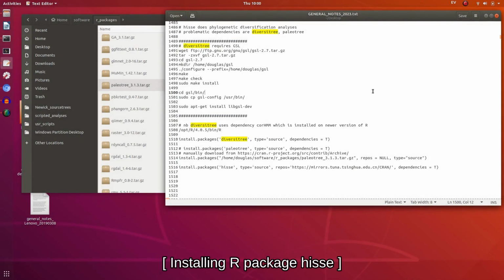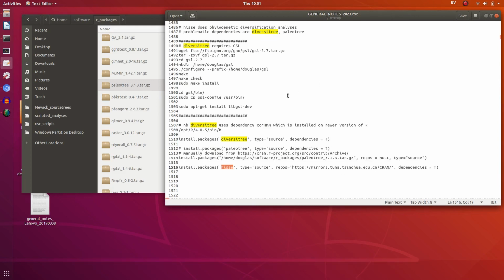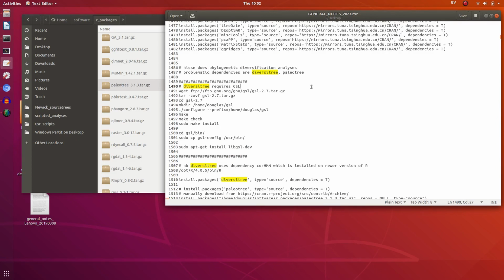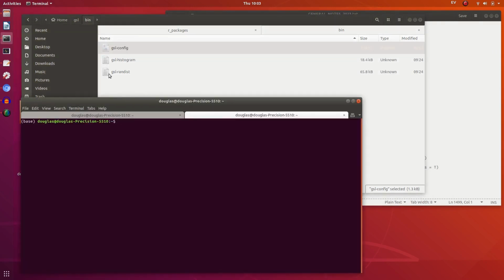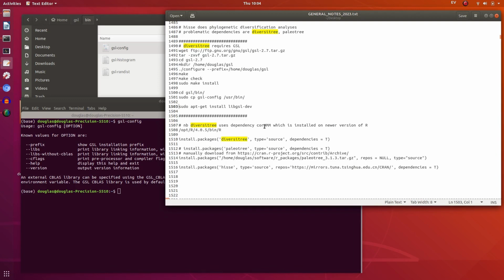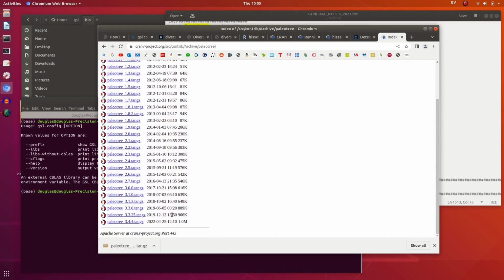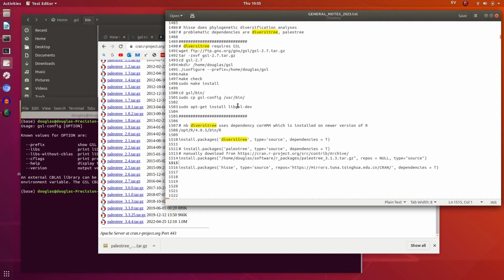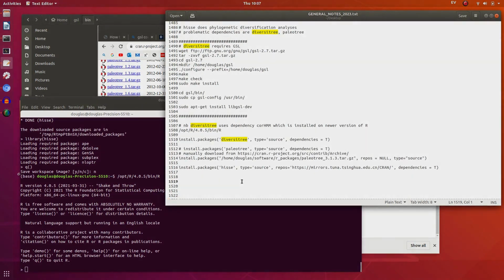Installing R package Hisse